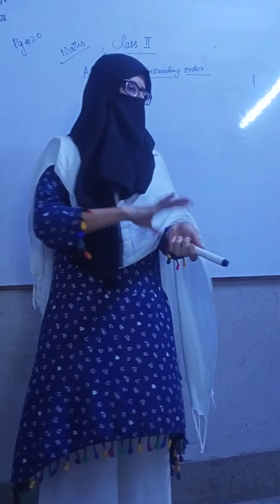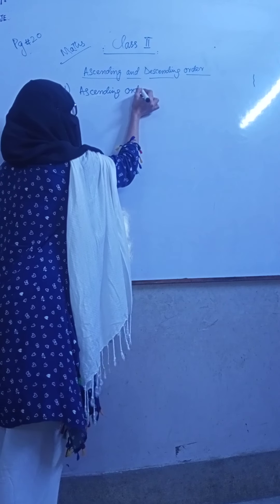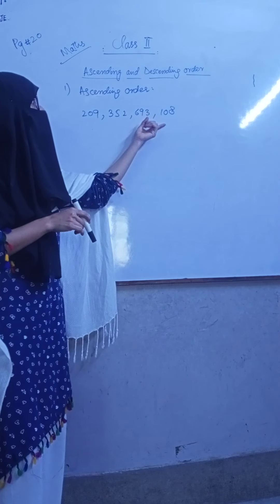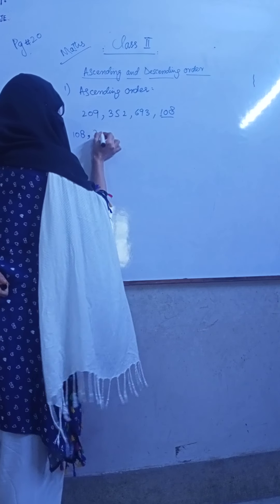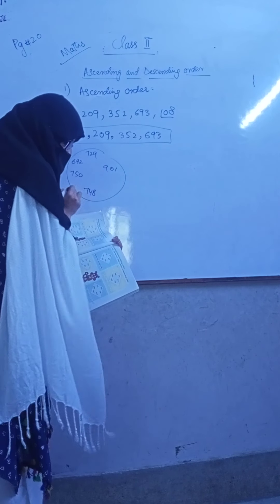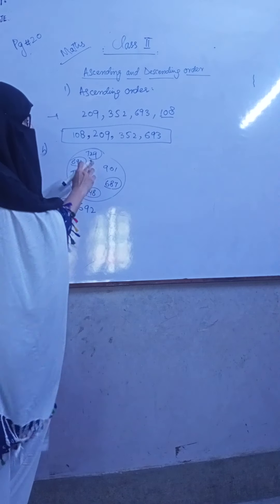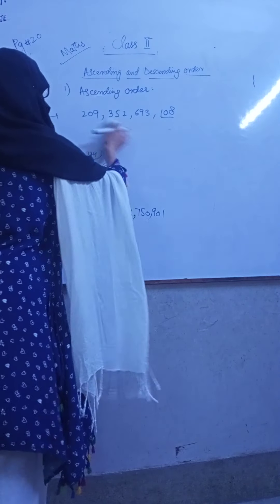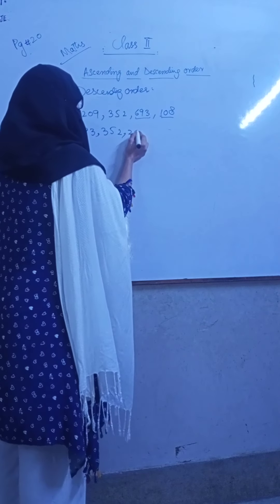Grade 2 Math's 10th August